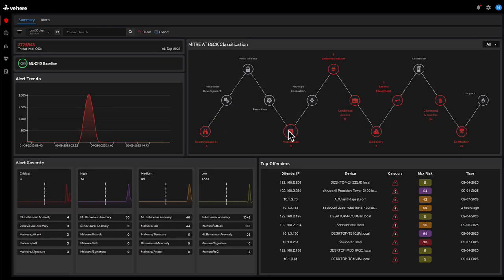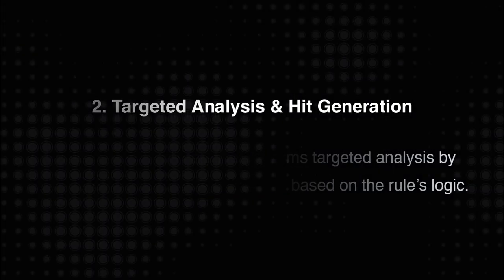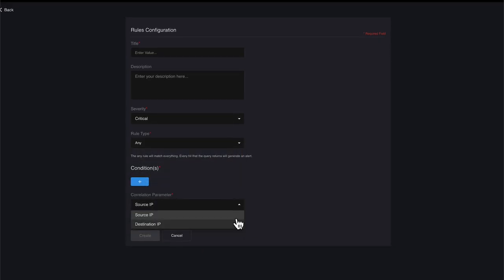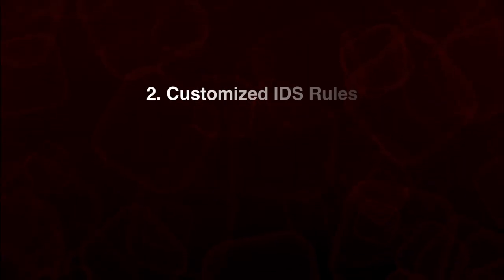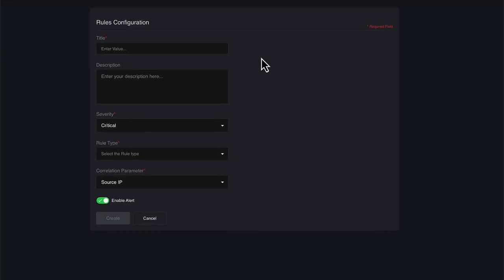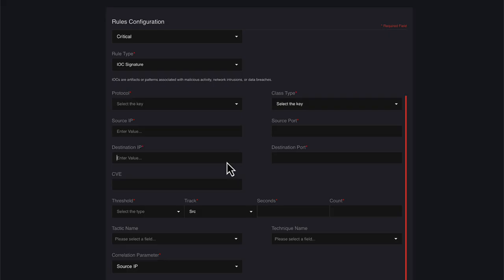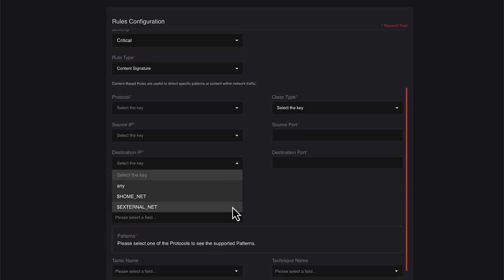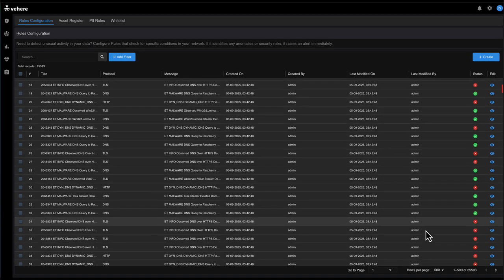Vehere NDR Overview | Smarter Threat Detection with Rule Engine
In this tutorial, Amelia, your product assistant at Vehere, walks you through the Rule Engine in Vehere NDR - a powerful tool designed for advanced threat hunting and real-time attack pattern detection.

The Rule Engine helps security teams stay ahead of evolving threats by applying predefined rules to live network traffic - triggering alerts, investigations, or blocking actions whenever suspicious behaviour is spotted. With customisable configurations and support for complex rules, you can improve accuracy, reduce noise, and strengthen your security posture.

Vehere’s Network Detection and Response platform equips enterprises and defence organisations with the tools to detect, analyse, and respond to advanced threats in real time. With the Rule Engine, you can:

- Detect anomalies instantly
- Correlate low-severity events into high-confidence alerts
- Perform deep packet inspection with customised signatures

Don’t let advanced cyber threats go unnoticed. Learn how to harness the power of Vehere’s Rule Engine to turn network traffic into actionable intelligence.